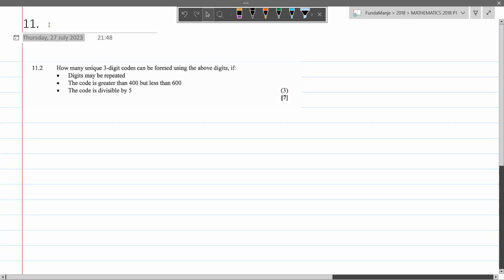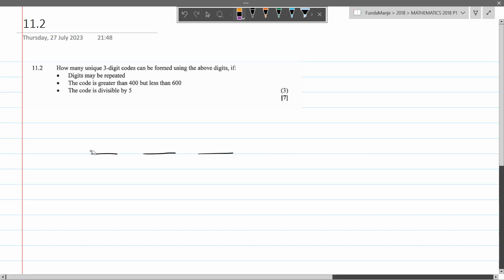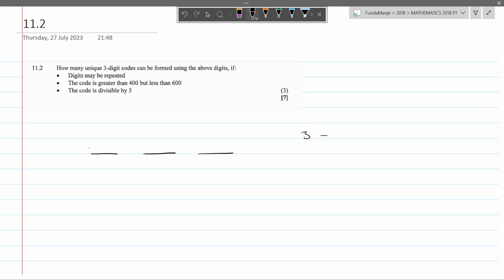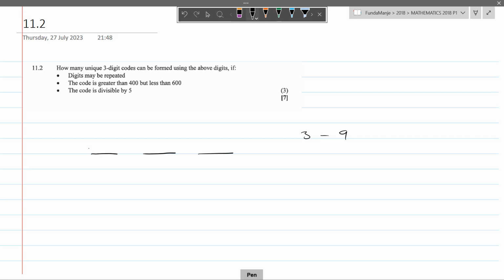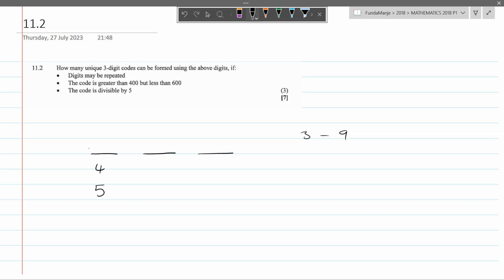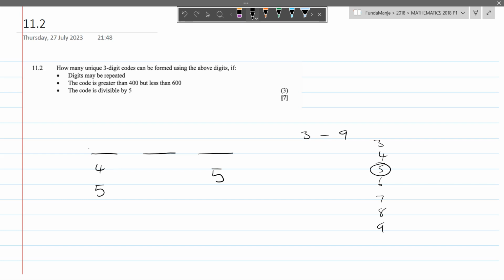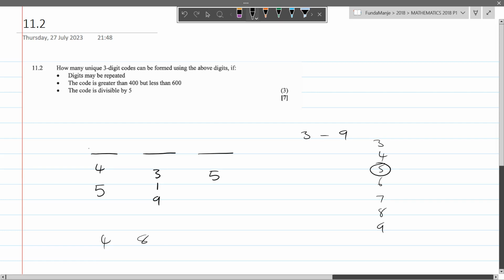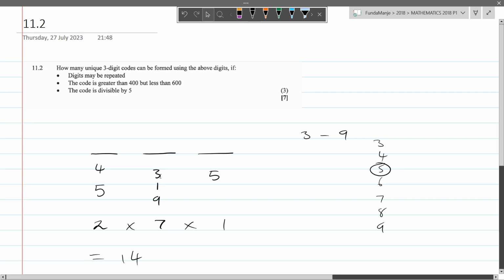Question 11.2 Paper One 2018 - (NSC) Mathematics Matric Final Exam Paper, (South Africa)